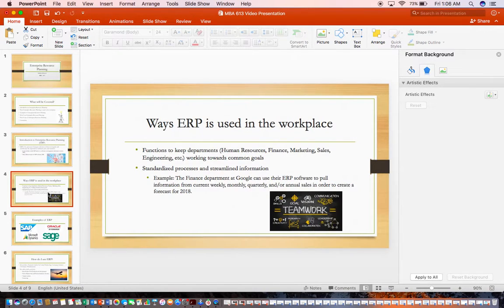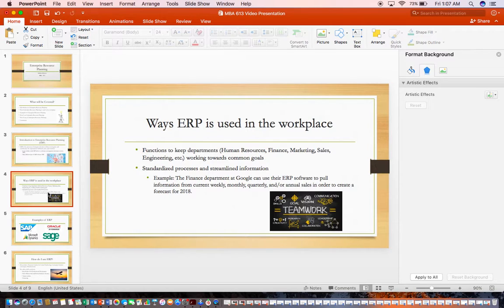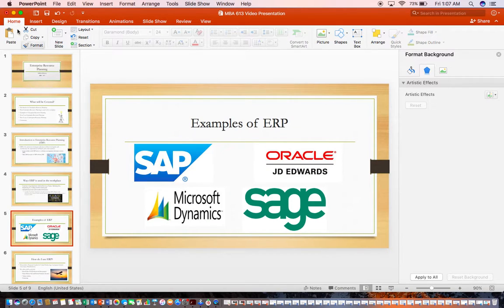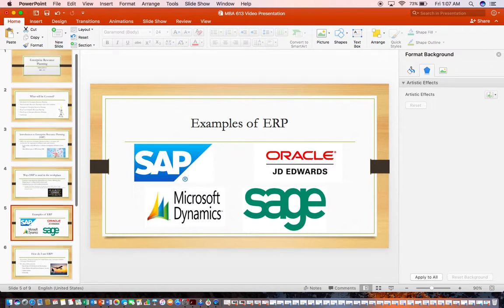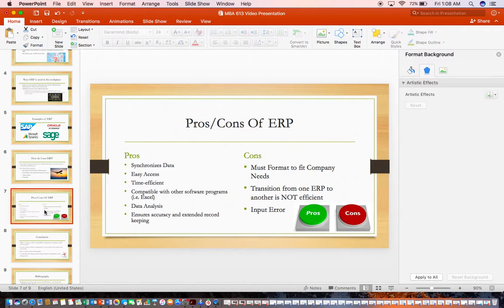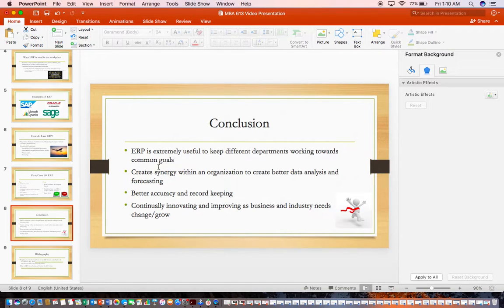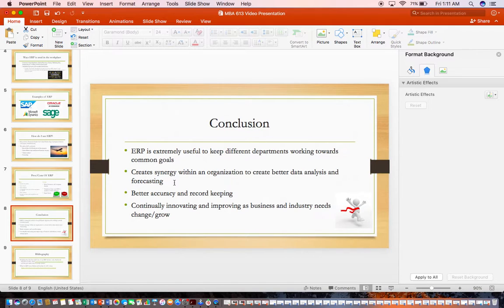MBA 613 Video Project Enterprise Resource Planning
My MBA Project on Enterprise Resource Planning: Union University